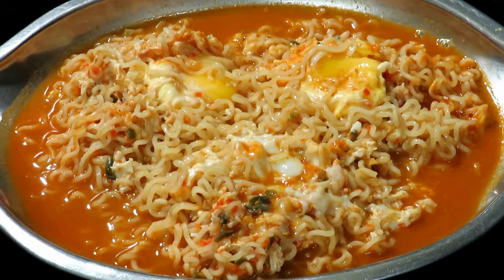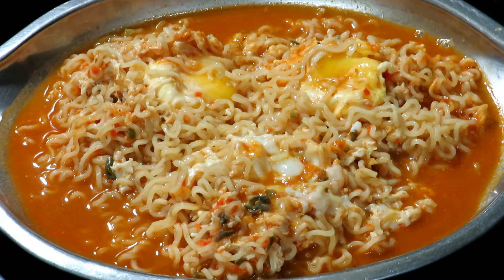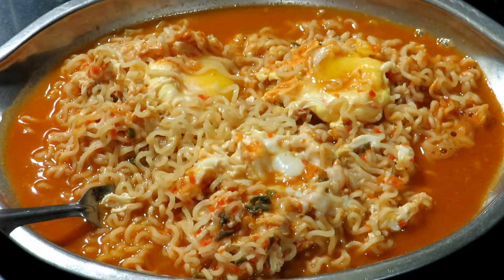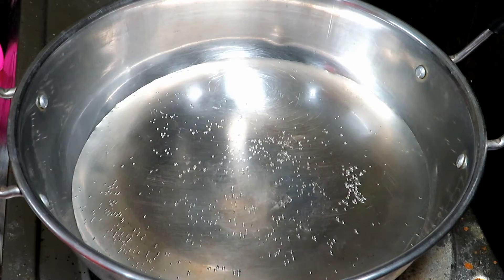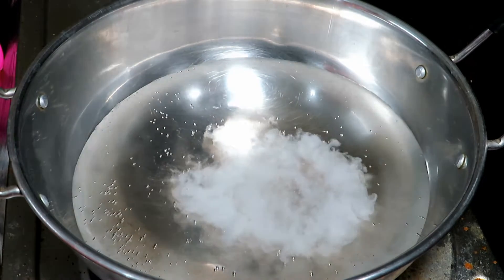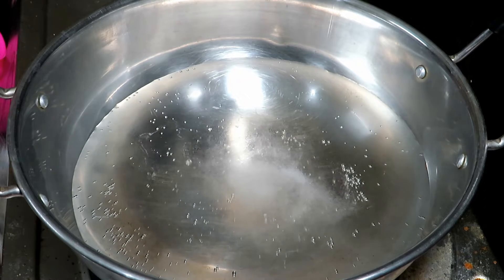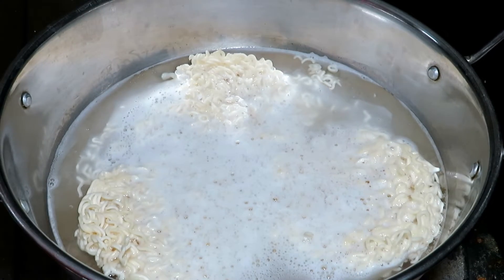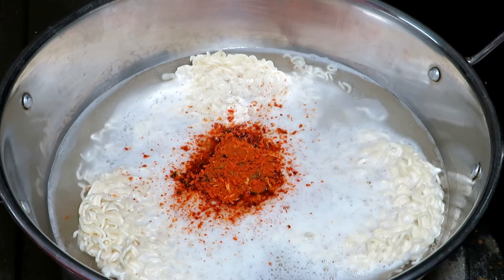ஒருமுறை நூடுல்ஸ் இப்படி செஞ்சு பாருங்க / Veg Noodles Recipe in Tamil | Restaurant Style Noodles New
ஒருமுறை நூடுல்ஸ் இப்படி செஞ்சு பாருங்க / Veg Noodles Recipe in Tamil | Restaurant Style Noodles New /chiniese hakka noodles how to make hakka noodles hakka noodles indian street food hakka noodles restaurant style madras new